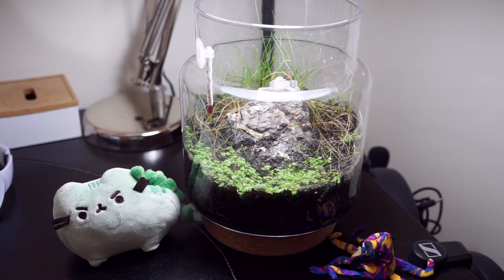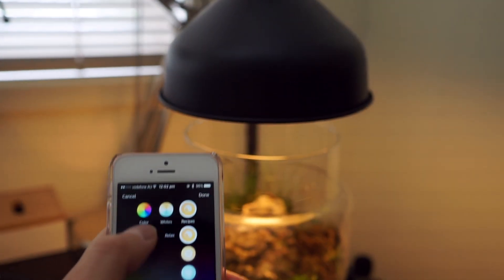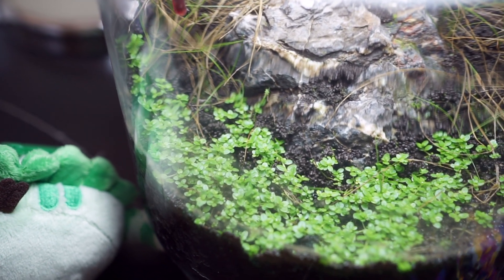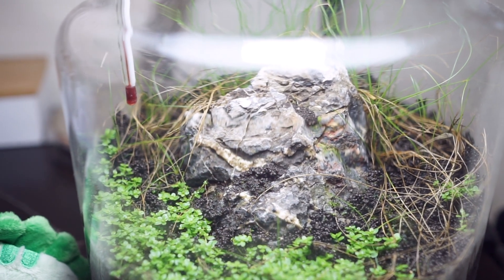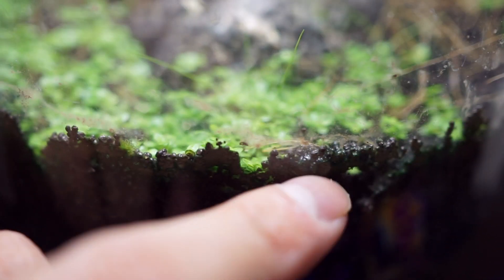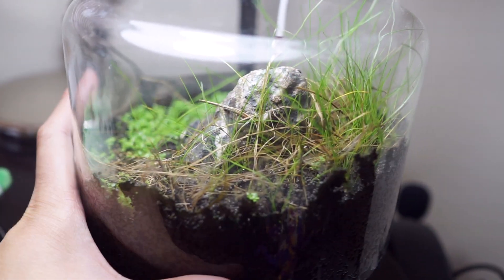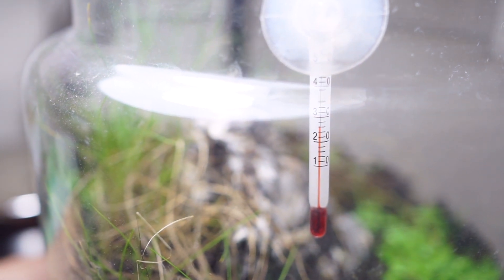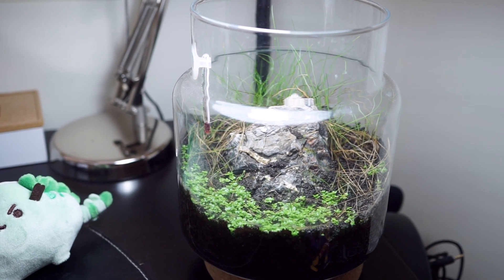Shrimp Quest 02: Sneaky Moss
Magic wand, make my monster GROW!

LINKS